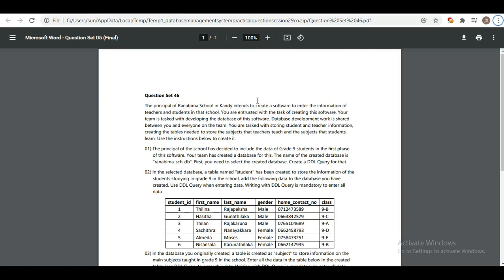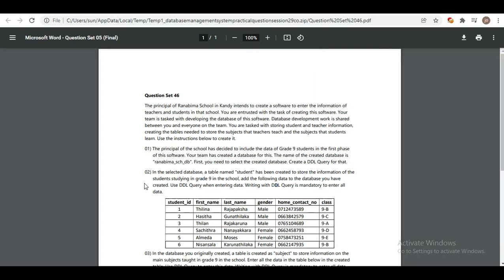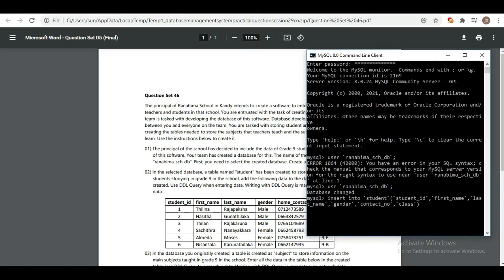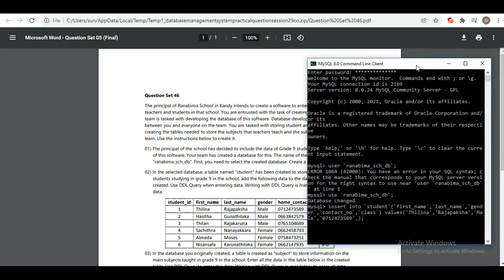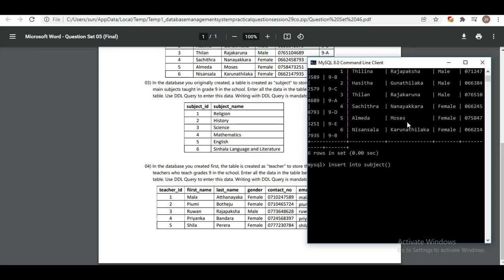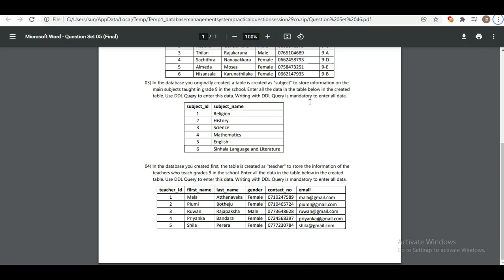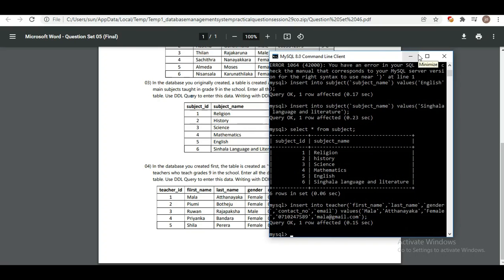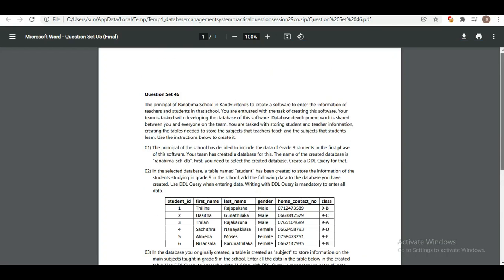DBMS Question Set 46